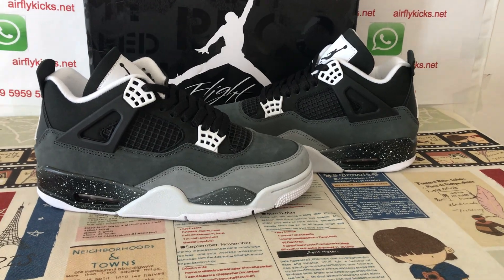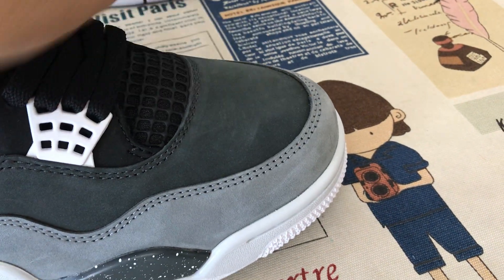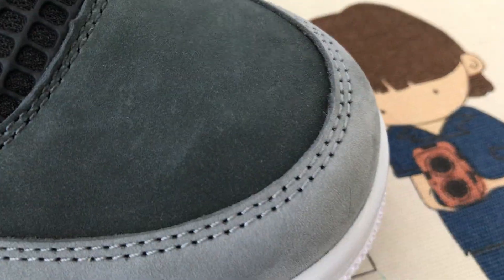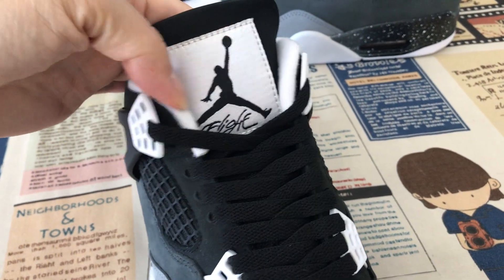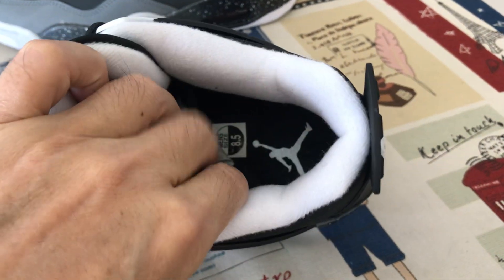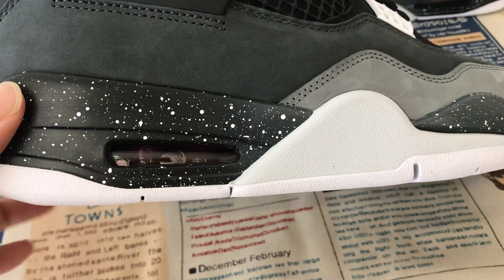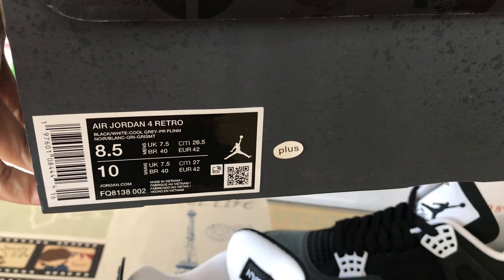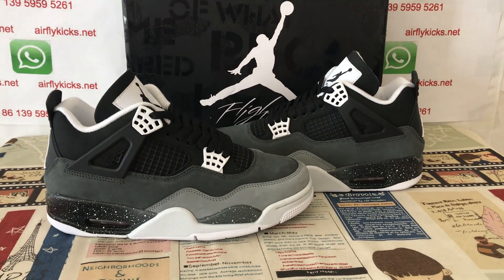Air Jordan 4 Retro Fear Review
Air Jordan 4 Retro Fear

Hey friend today give you the detailed review on Air Jordan 4 Retro Fear,if you like them,pls click the below link to order on my

The Air Jordan 4 Retro Fear Pack was made available as part of the brand's mission to continue adding designs to the Air Jordan 4 silhouette. The shoe was designed by Tinker Hatfield and arrives in a black/white-Cool Grey-Pure Platinum colorway.

The Air Jordan 4 Retro Fear Pack release boasts a blend of polyester, leather, and rubber elements for durability, traction, and comfort. The rear part of the sneaker showcases a pull tab, while the shoe's tongue allows a logo patch to be apparent. In the meantime, the sneaker's sides feature straps to deliver added support. Furthermore, the sneaker offers a chunky sole and front lace-up detail.

What our experts love about the Air Jordan 4 Retro Fear Pack is its Pure Platinum upper with white accents for an iconic and yet cutting-edge look. The Air Jordan 4 Retro Fear Pack was released at a retail price of $175 on August 24th, 2013.